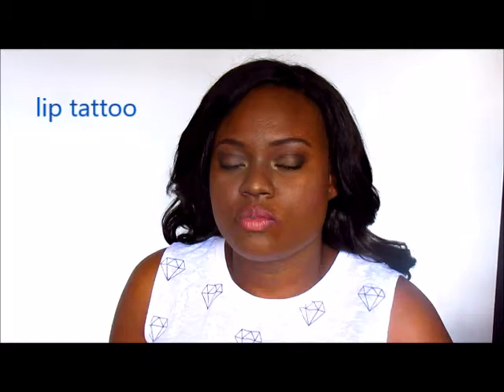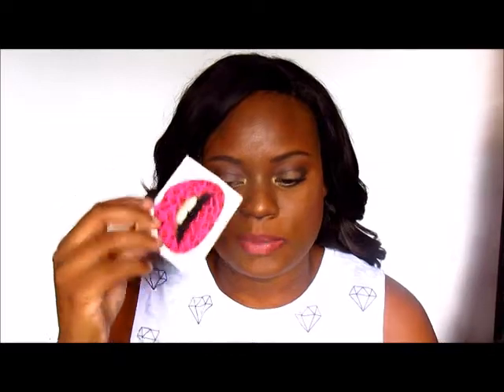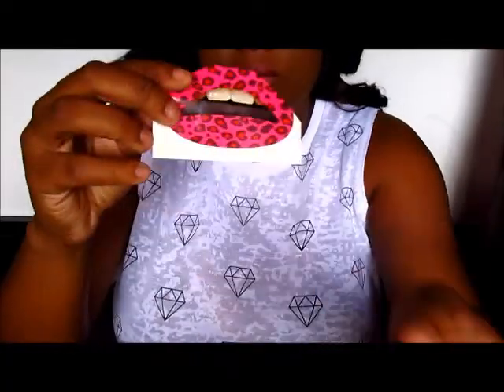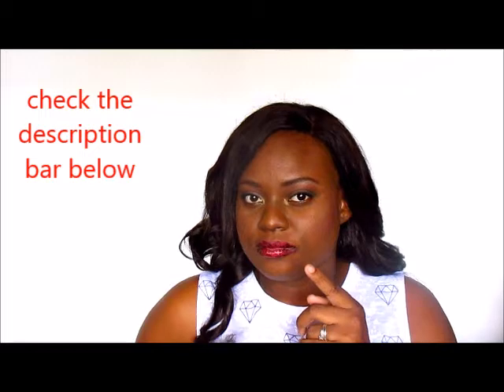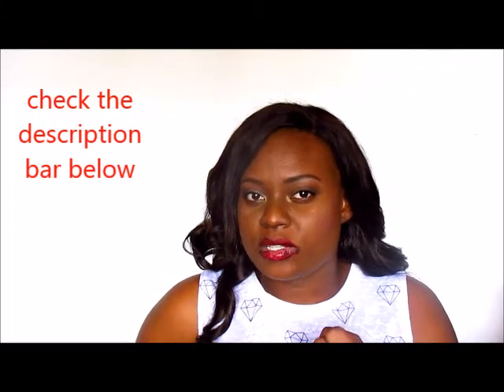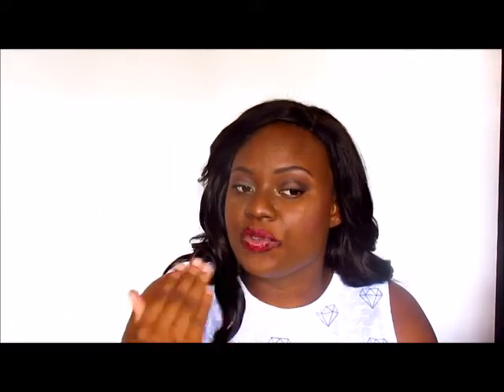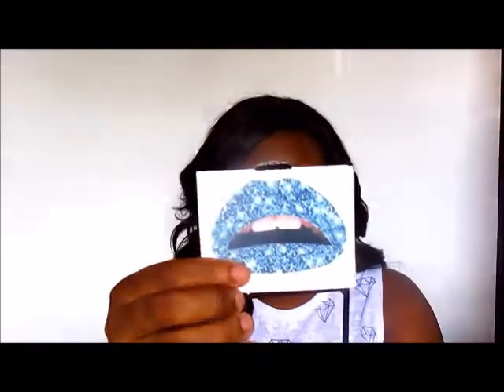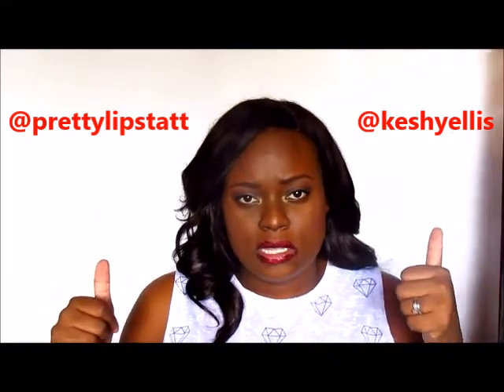Pretty lips Tattoo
The lip tattoo stayed on all day and was difficult to remove jus like a matte lipstick. it was smooth on the lips